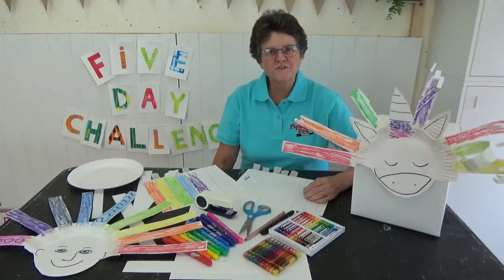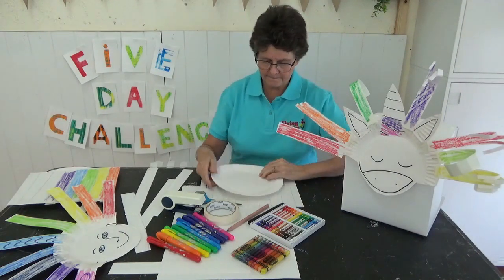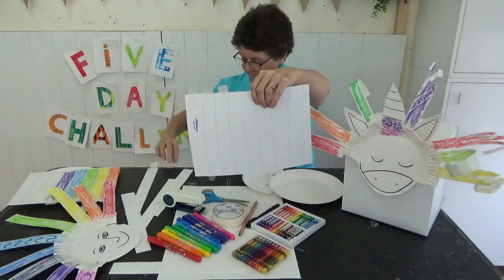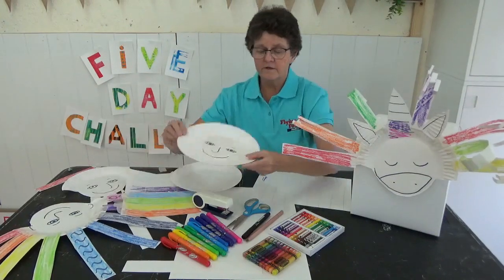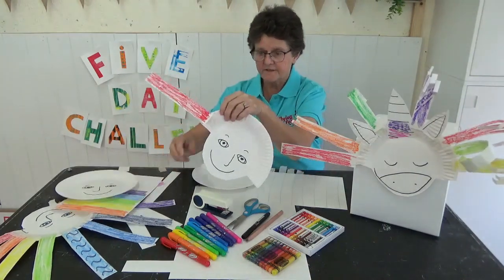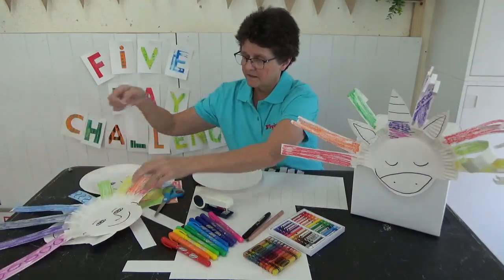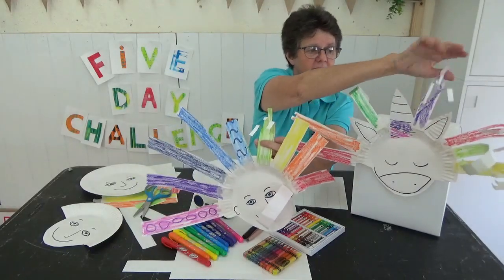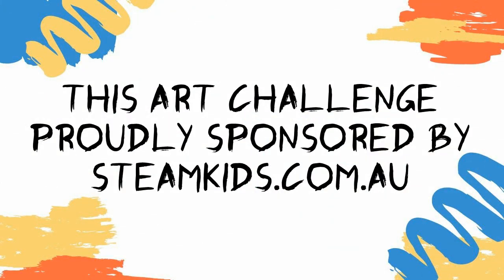Day 2 - Art Explorers (Prep to Grade 2) 5 Day Challenge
{Day 2 Art Challenge - Art Explorers} This video is for our young artists in Prep, Grade 1 & Grade 2.
Day #2 challenges are all about Faces & Colour.
Can you make a Face and Animal with crazy hair?
Send your completed challenge artworks to and we will post them to our Facebook page for our creative community to see.
Find out more about our creative classes